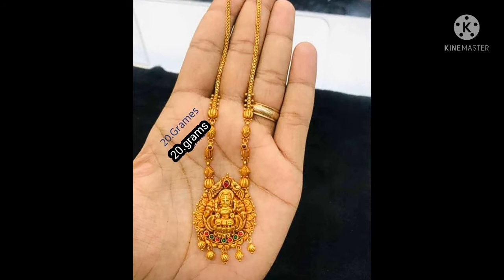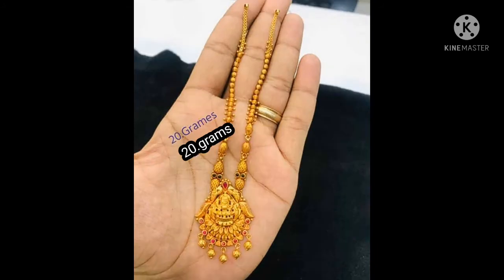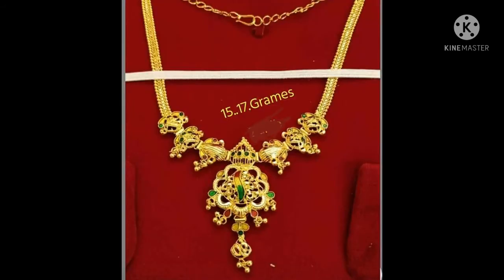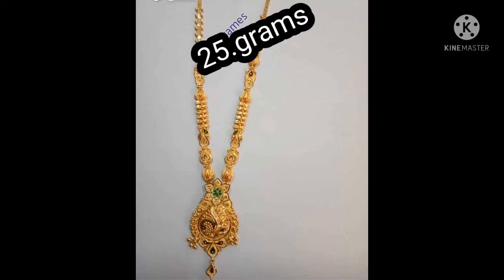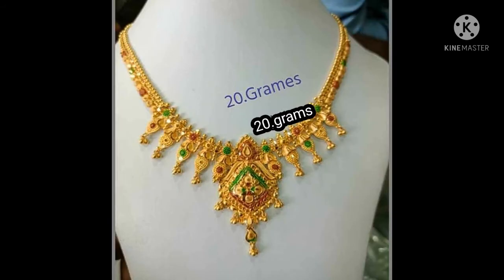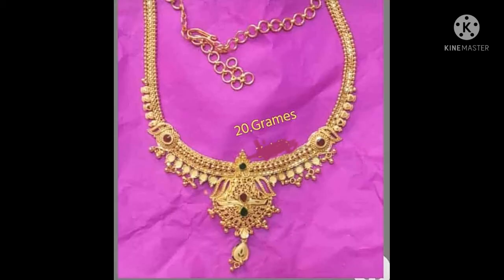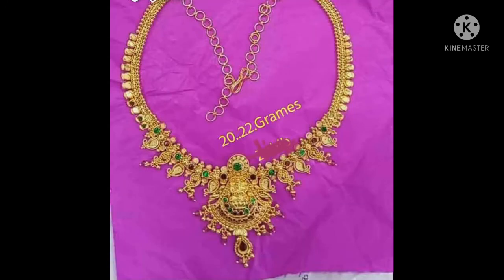20.grams short light weight necklace collections with weight.